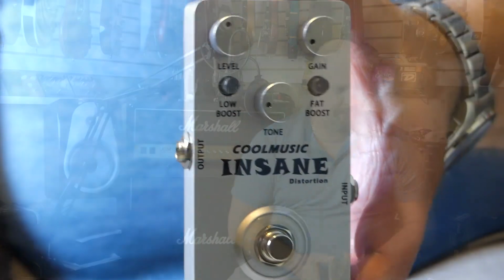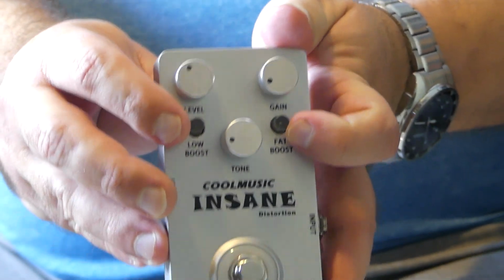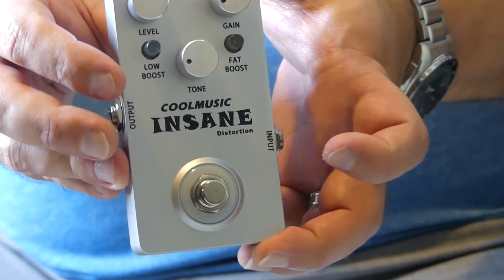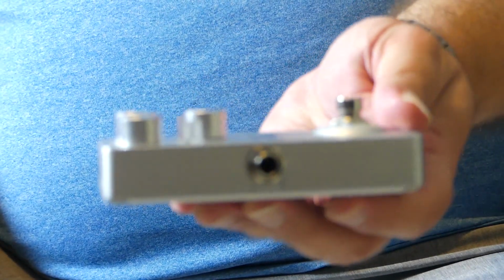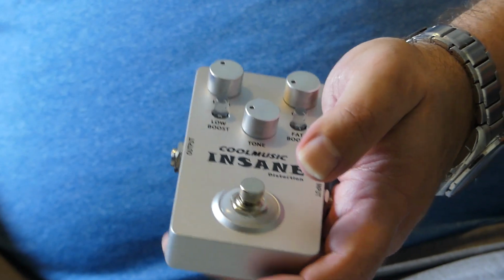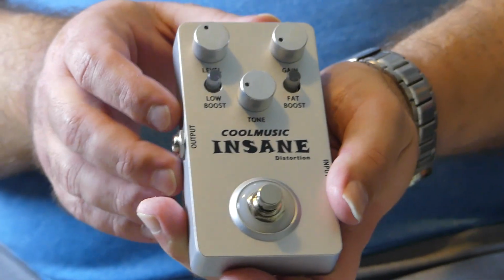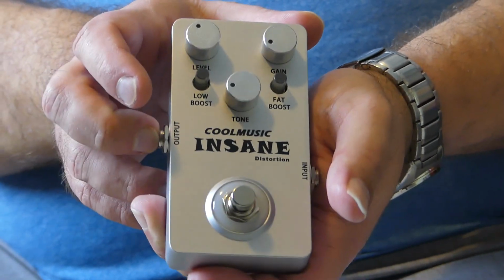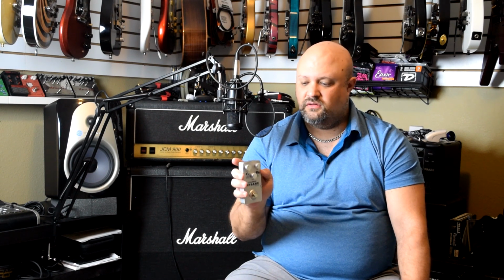Cool Music Insane Distortion Pedal | Metal Distortion For $35! | Full Demo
Gear Used In This Video:
CoolMusic Insane Distortion Pedal
Randall RD20H Diavlo Head
Seismic Audio Oversized 2x12 Cab
Warehouse Guitar Speakers Veteran 30
Shure SM57 Dynamic Instrument Microphone
Sennheiser e906 Dynamic Guitar Microphone
Audio-Technica AT2020 Condenser Microphone
On Stage MBS5000 Broadcast Mic Boom Arm
Stedman ProScreen XL Pop Filter
Tascam DP-24SD 24-Track Recorder
Sterling Audio MX8 Studio Monitors
Schecter CR-6
Ultimate Support MDS-100 Module Stand
Two Notes Torpedo Captor
ART ARTcessories Xdirect DI Box
EV ND96 Dynamic Microphone